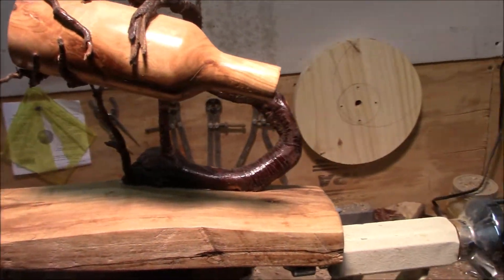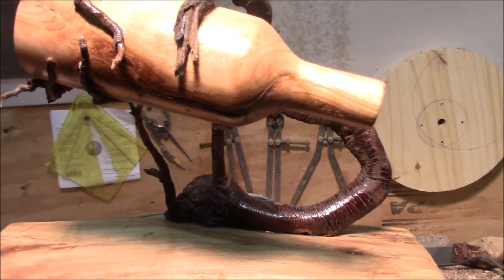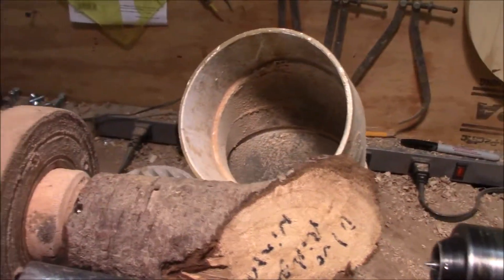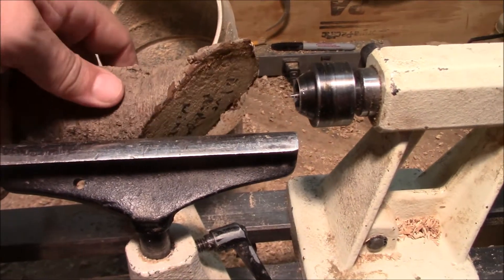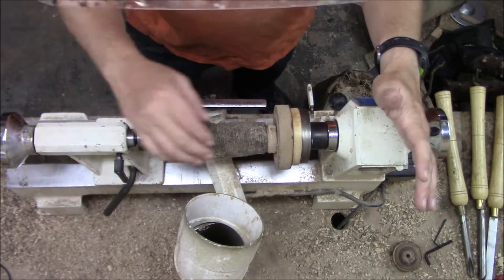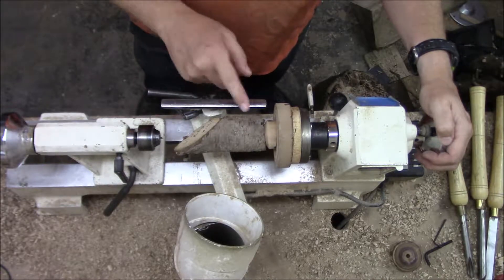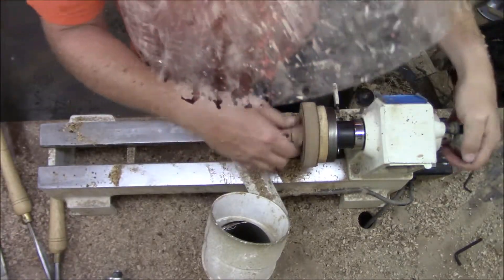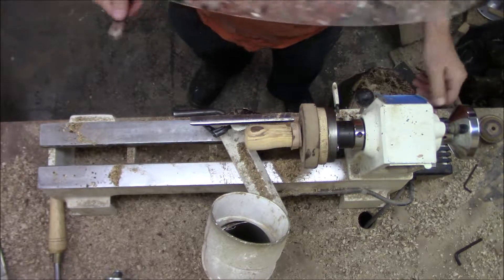Wine Bottle Stopper from Root (Special Gift for Blue Ridge Estate and Winery)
This is a bottle stopper made from the root of a weeping cherry tree. Check out the sculpture I made from the same wood

All my videos are me sharing my journey as I learn this art form.
I am a student, not a teacher and in no way an expert.
Please take time to read, learn, and study so you can be safe!
Use and wear all appropriate safety equipment including head protection, face shield, and respiratory protection.